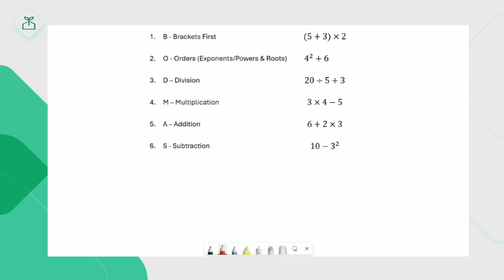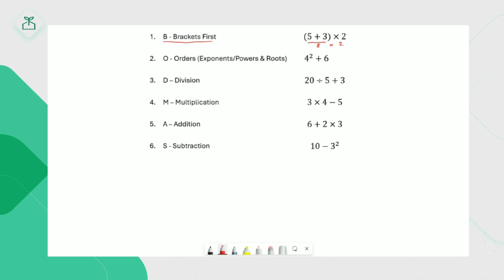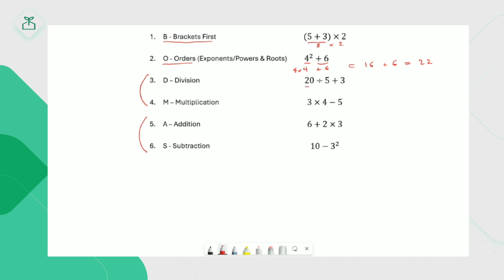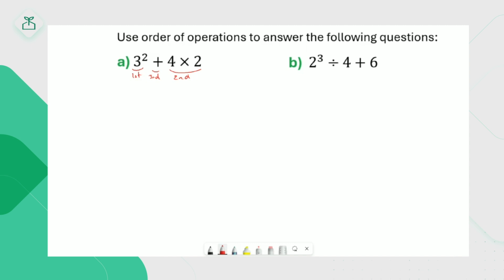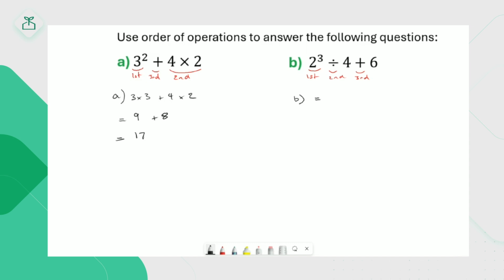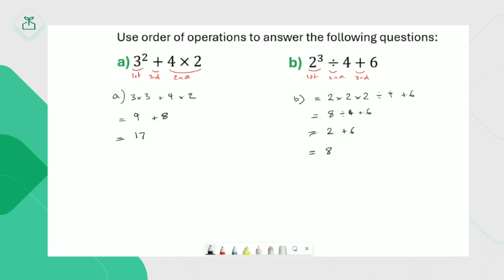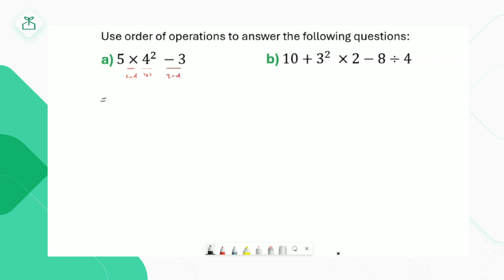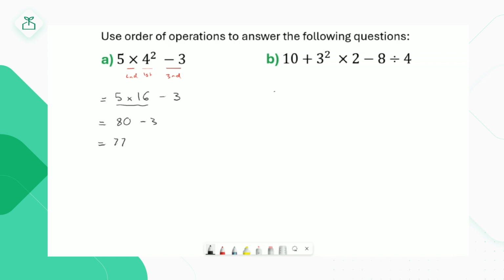Order of Operations Part 3 BODMAS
n this video, we break down the order of operations to help students solve mathematical expressions correctly. We guide learners through step-by-step numerical examples and word problems, ensuring they understand how to apply brackets, multiplication, division, addition, and subtraction in the correct sequence. This lesson builds confidence in problem-solving and reinforces key mathematical reasoning skills.